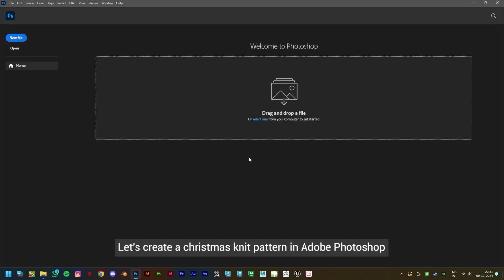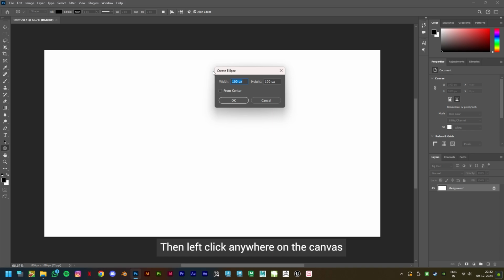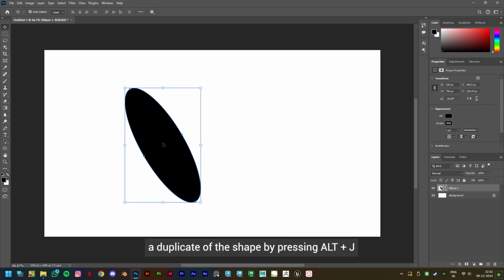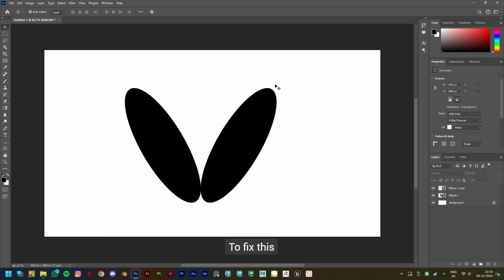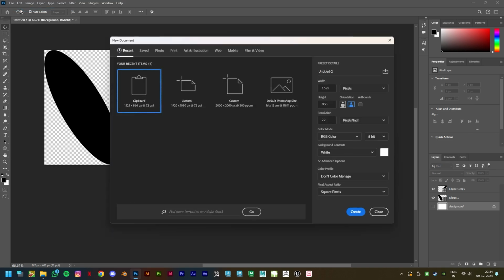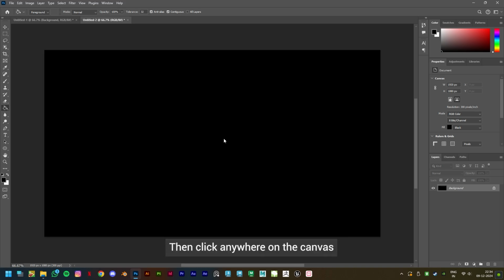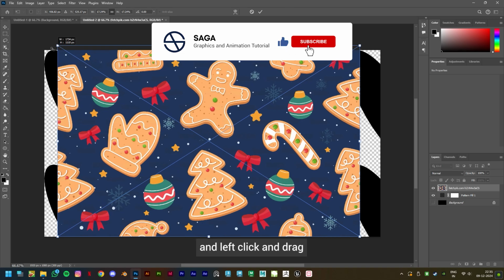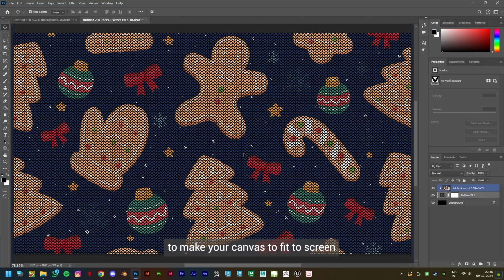Christmas knit pattern for beginners | Adobe Photoshop Tutorial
Unleash your creativity this holiday season with our latest tutorial.

In this step-by-step guide, we'll equip you with essential tips and techniques to create an easy and festive knit pattern in Adobe Photoshop.

Song credits - ♪ Bored (Prod. by Lukrembo)